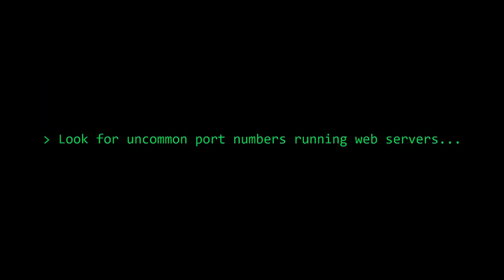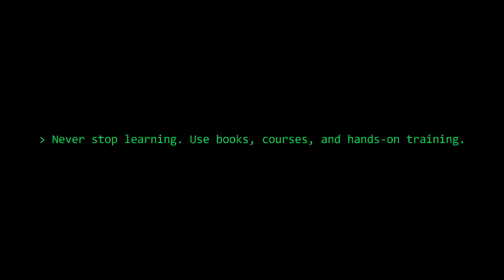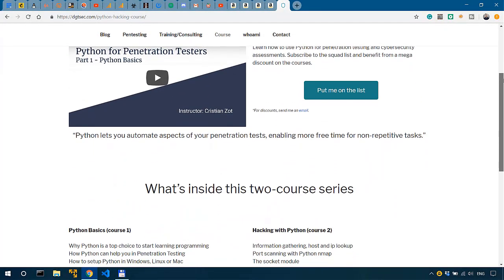How to Attack Open Ports for SSH, Telnet, HTTPs - Practical Pentesting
________________________________________________________________________________________________ In this video, Alexis @HackerSploit  and I share thoughts on how to attack common ports like 22, 23, 80, 8080 for penetration testing.

Books I recommend for Penetration Testing and Ethical Hacking:

1. TJ O'Connor - Violent Python
2. Dafydd Stuttard - Web App Hacker' s Handbook (2nd Ed)
3. Peter Yaworski - Web Hacking 101
4. Jon Erickson - Hacking: The Art of Exploitation (2nd Ed):
5. Peter Kim - The Hacker Playbook 3 (2018)

My free Developing Ethical Hacking Tools with Python course on Cybrary